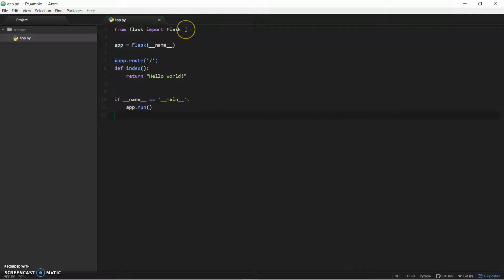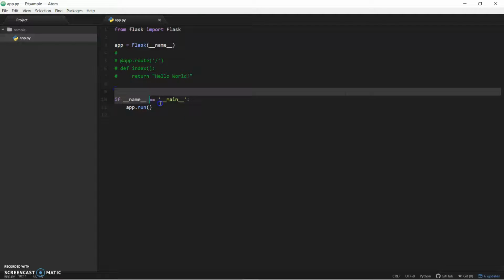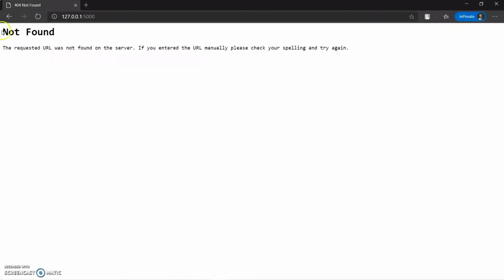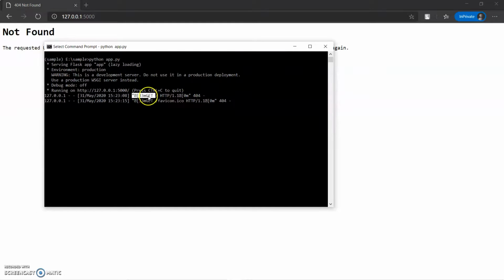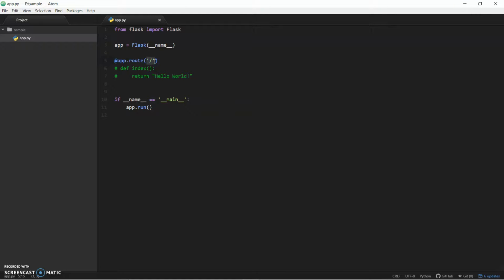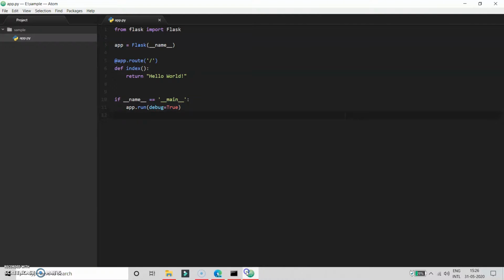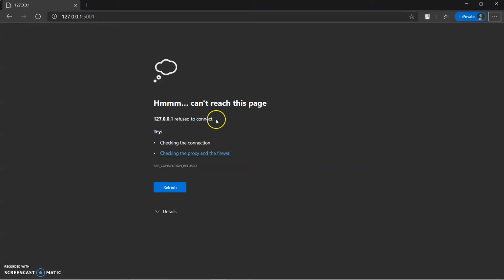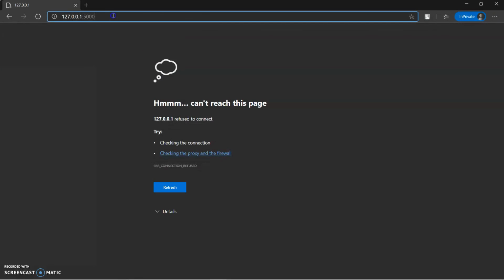06 understanding flask app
06 understanding flask app